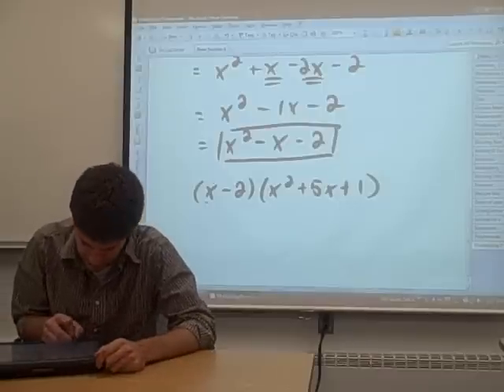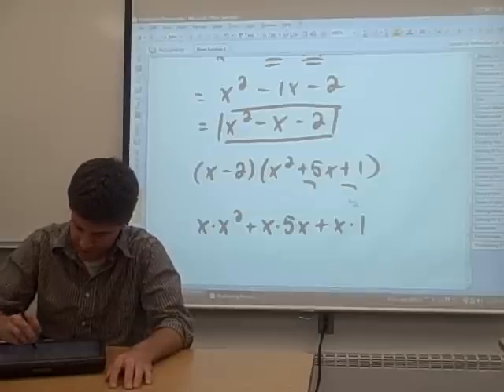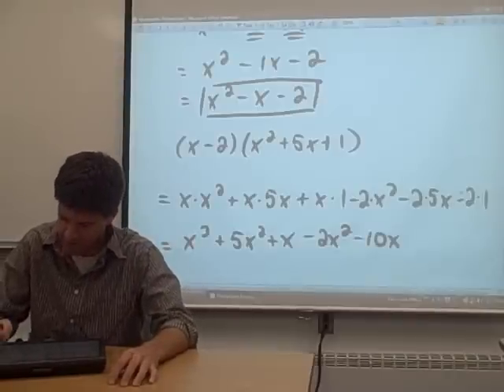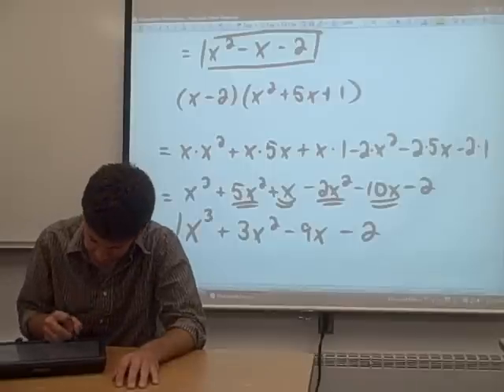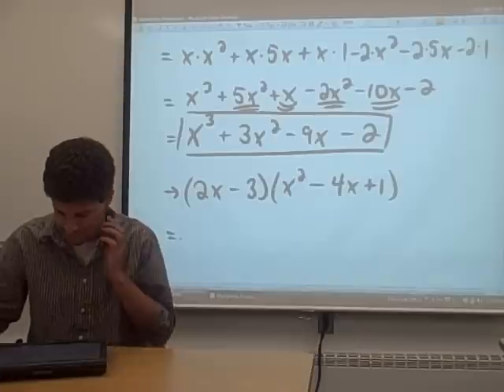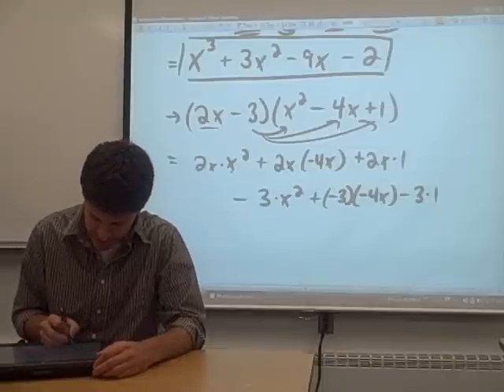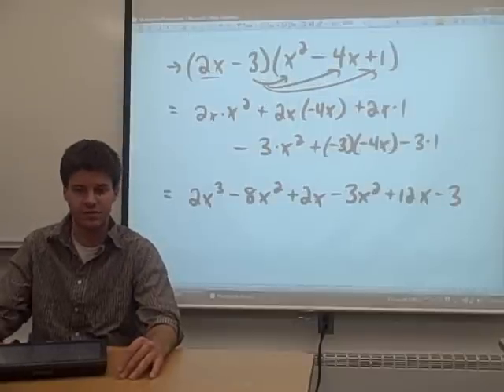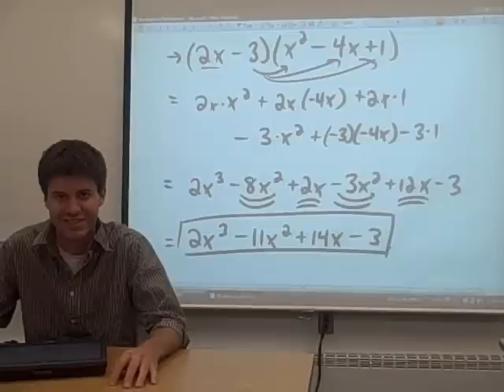25 - Polynomials (4)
RRCC Math Accuplacer Review - Polynomials (part 4 of 4) - multiplying polynomials